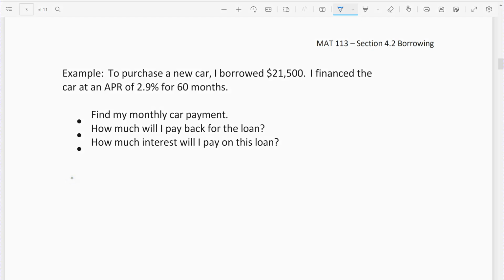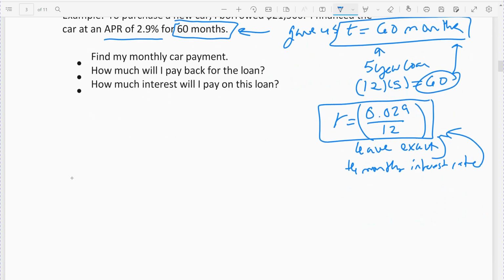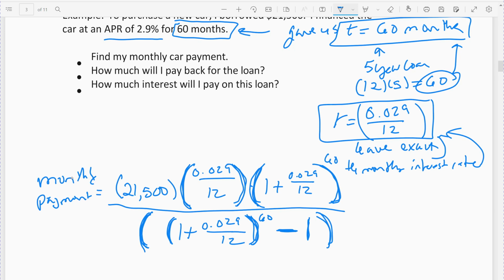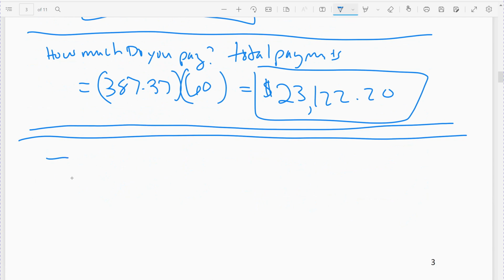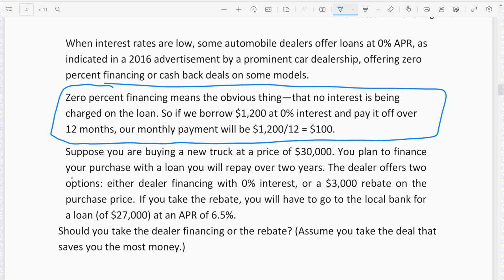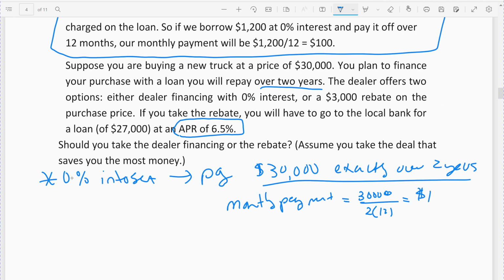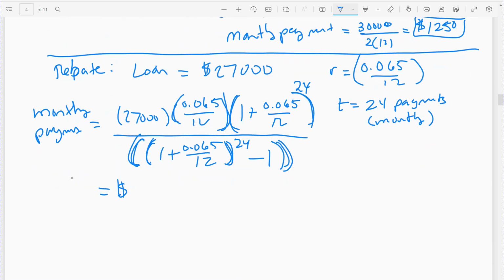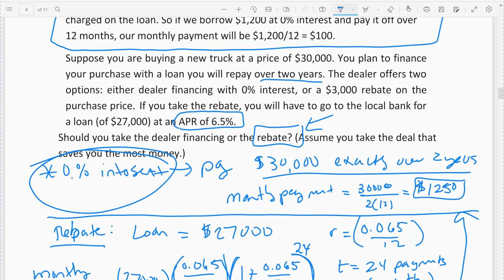Section 4.2 video 2 loans and monthly payment applications types